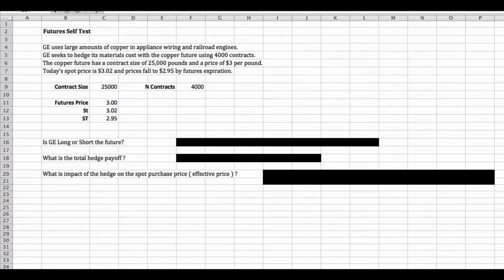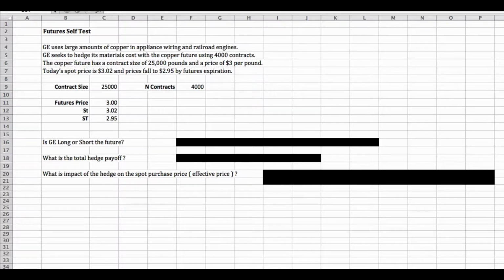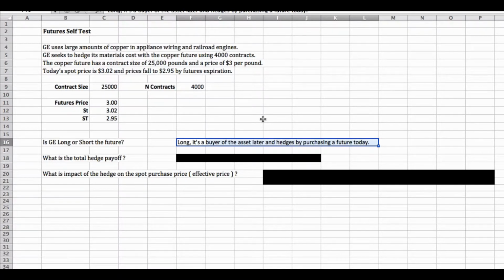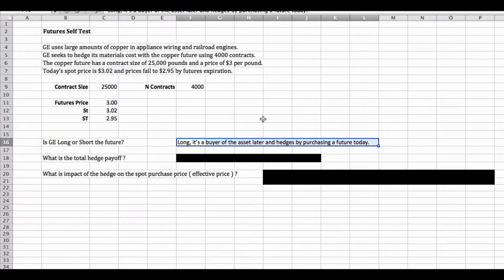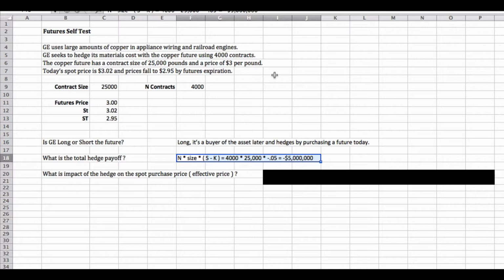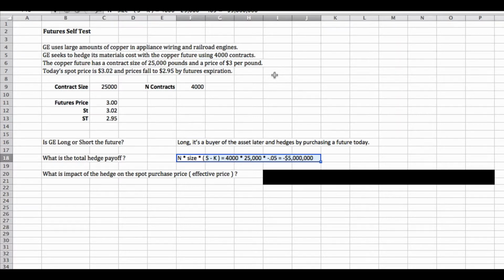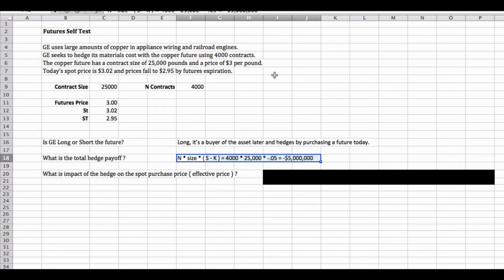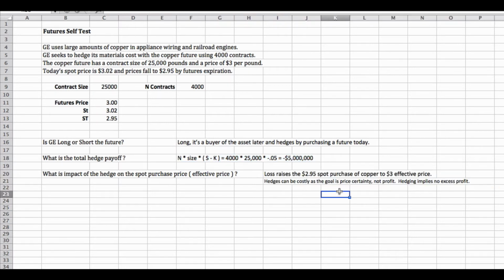Futures Self Test